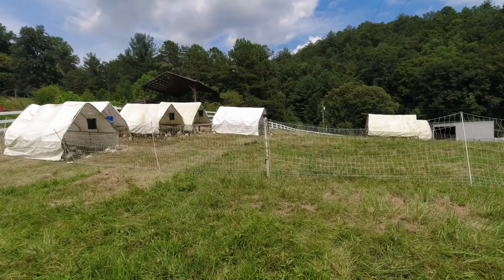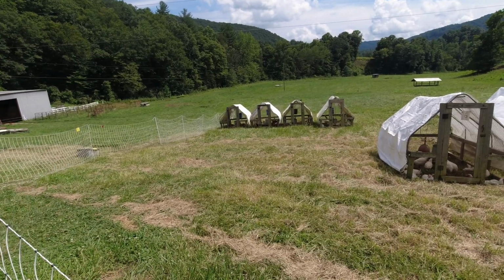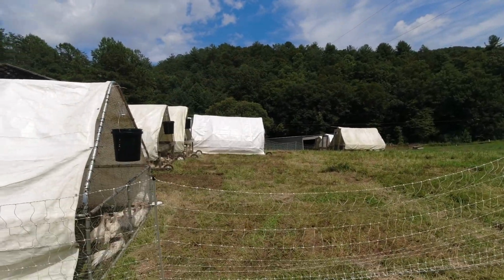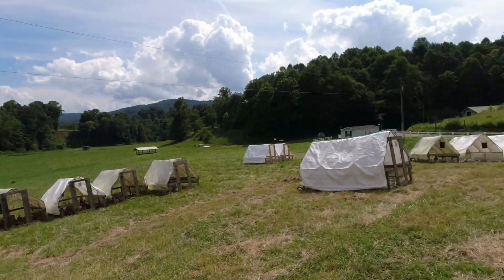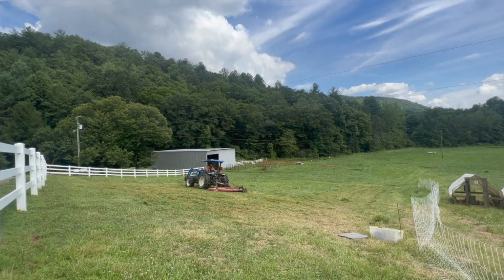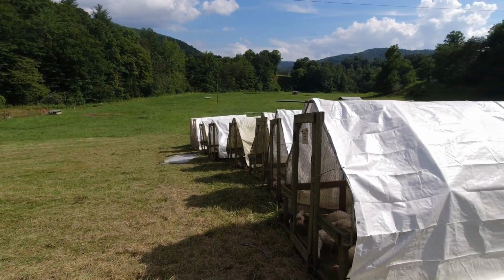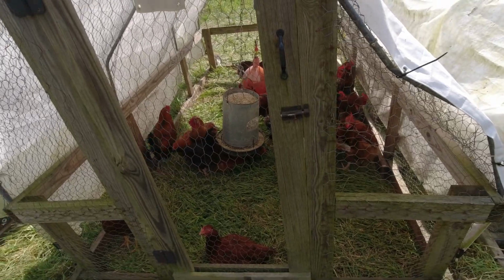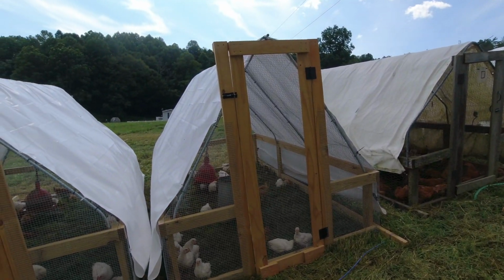WHY Farm? 👩🏼‍🌾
WHY We Farm 👩🏼‍🌾

We talk a lot about what we do and how we do it but rarely do we discuss the why.  Here it is.

Polyface Designs